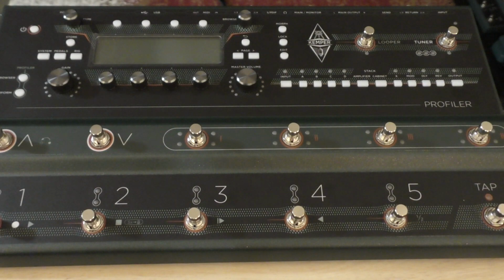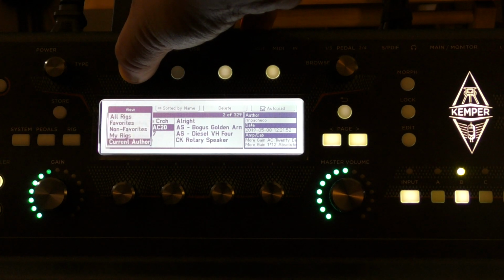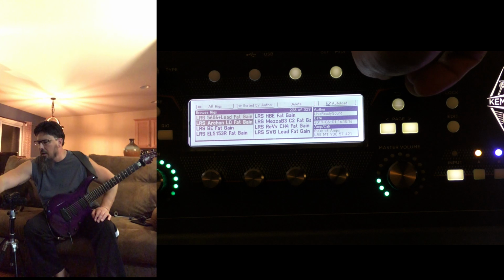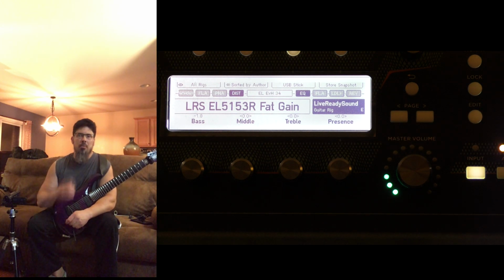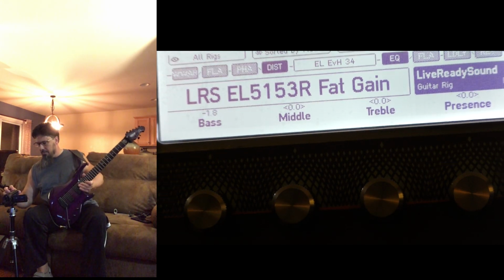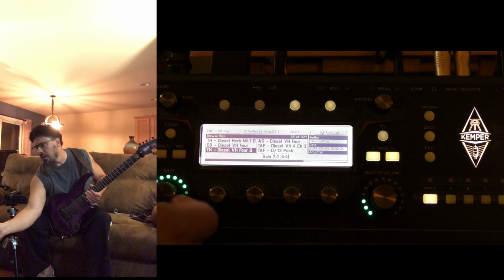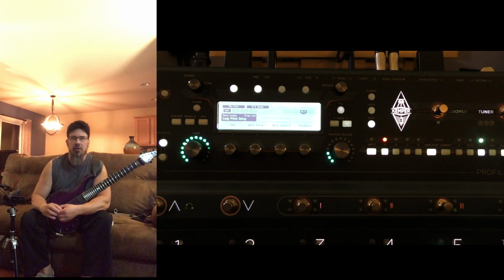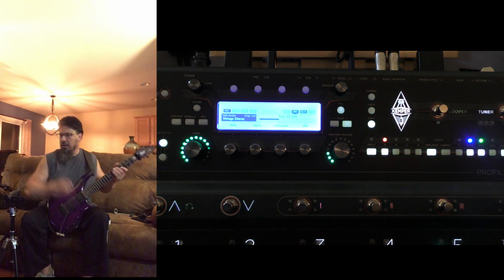Kemper Stage - my first time turning it on (Raw Footage)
Hey guys, as requested, I filmed my initial firing up of my Kemper Profiler Stage. I just wanted to share the experience with you and others who are curious about what to expect when first encountering this unit. It's pretty raw and uneditid (for the most part)
My goal here was to keep it as real as possible, without being too boring :}
Have a drink and Enjoy!